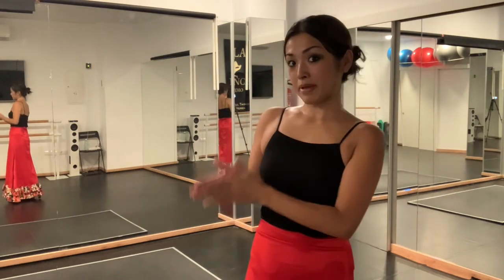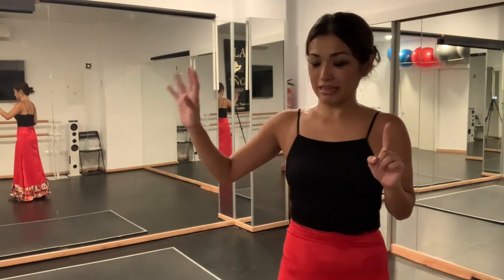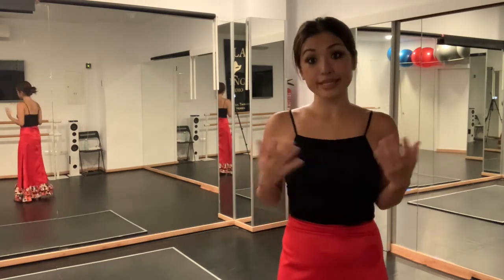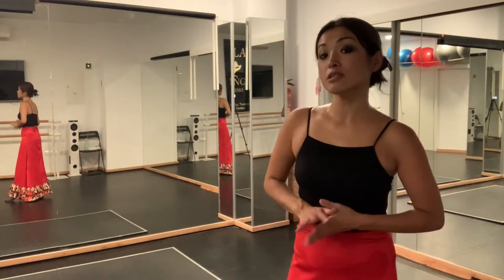Dance Flamenco Online - How to do Flamenco Zapateado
Online Flamenco Courses - Free Community unity

Shares where we can "feel "authentic flamenco, and understand the culture.
As I'm based in Spain, and dance flamenco for a living
I feel I can share my experiences.

Uploading new video evey week ♡